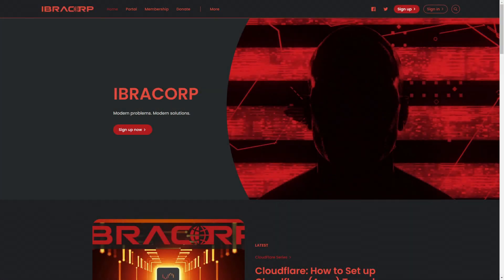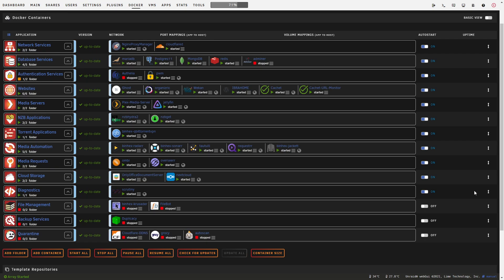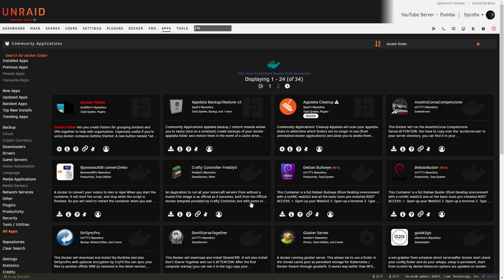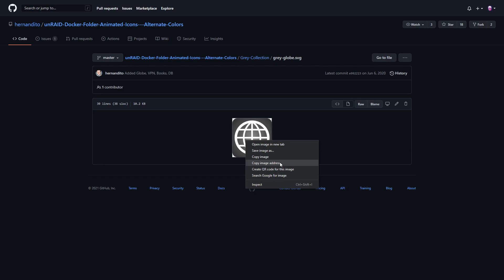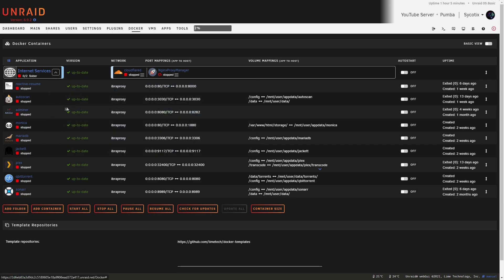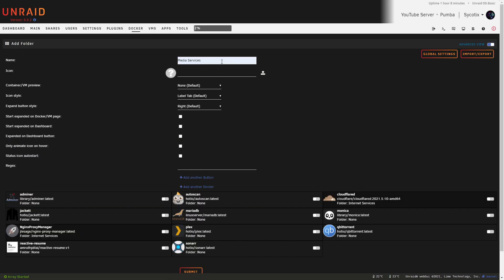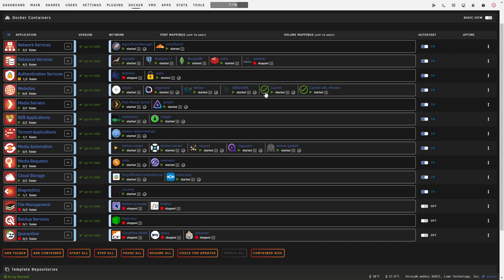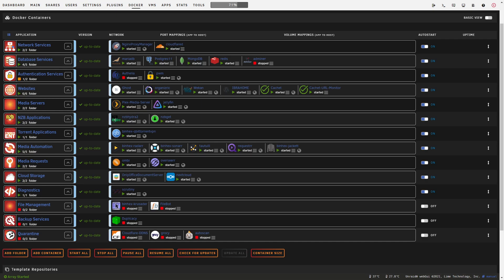Unraid: How to Install and Configure Docker Folder Plugin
Docker Folder lets you create folders for docker containers to help your organization, which is especially useful if you use docker-compose.

Today, we'll show you how to install and configure Docker Folder on Unraid to help clean up those long lists of containers you might have. We'll also show you how to add cool animated icons to the Docker Folder. And finally, how to use it to organize your VMs on Unraid!

🚀 Timestamps:
0:00 Intro
1:30 Install
3:44 Configure
7:00 Features
10:35 VMs